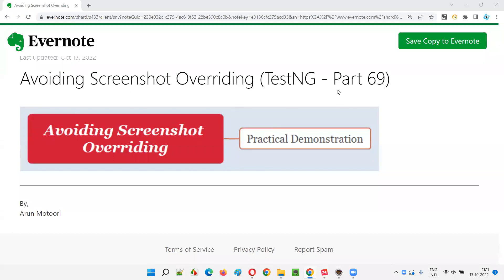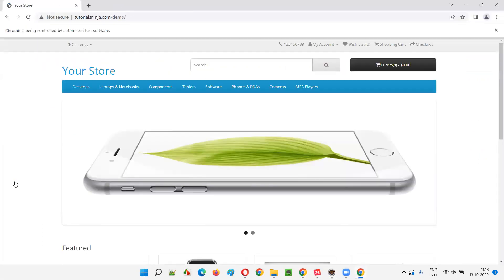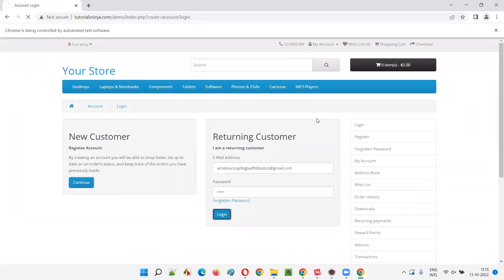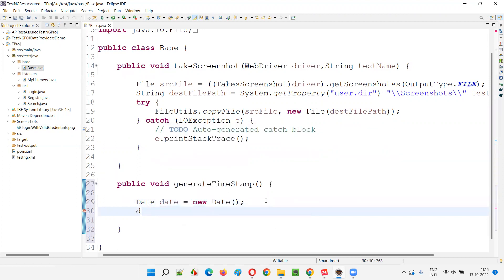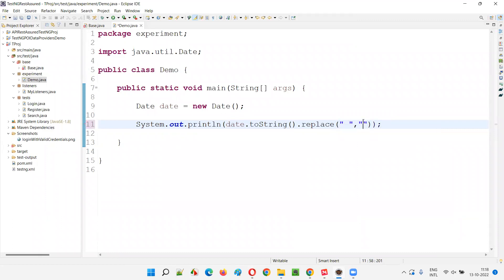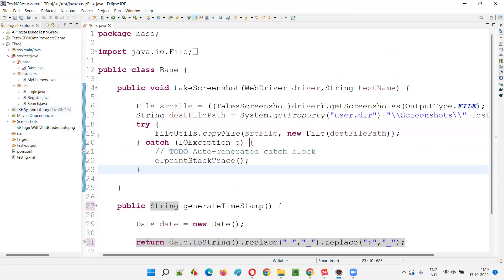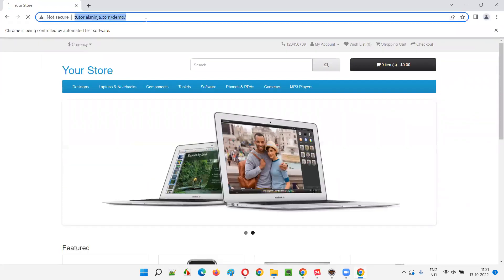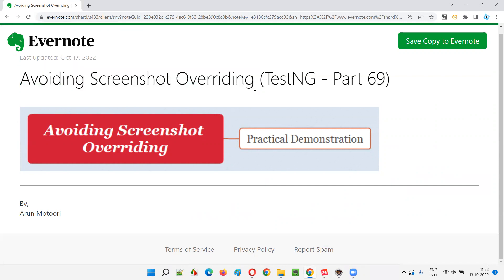Avoiding Screenshot Overriding (TestNG - Part 69)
In this session, I have practically demonstrated Avoiding Screenshot Overriding while taking Screenshots in TestNG.